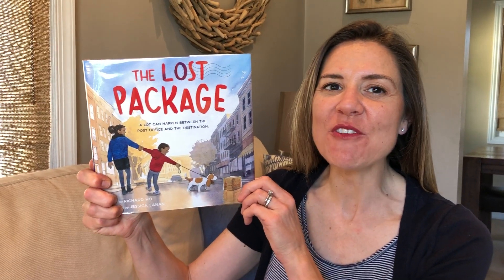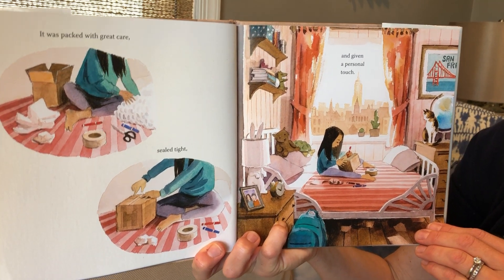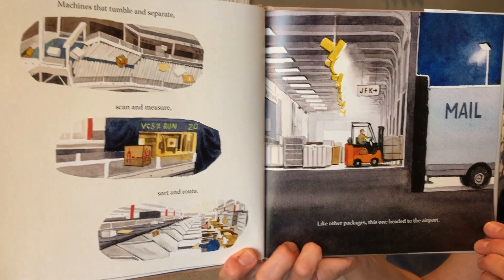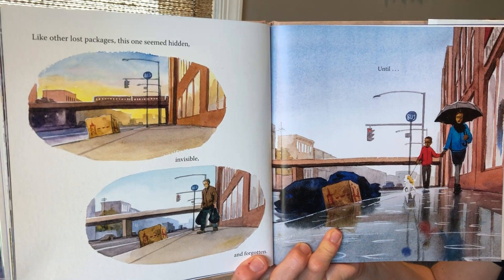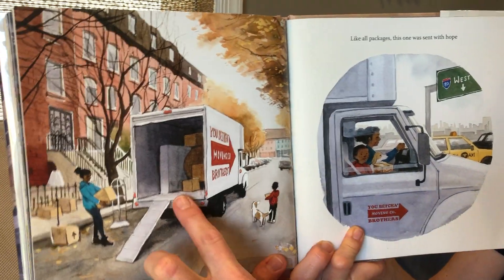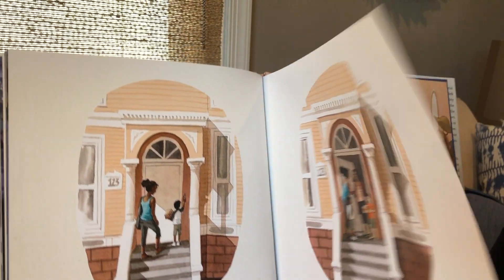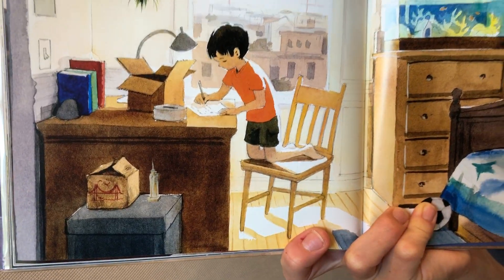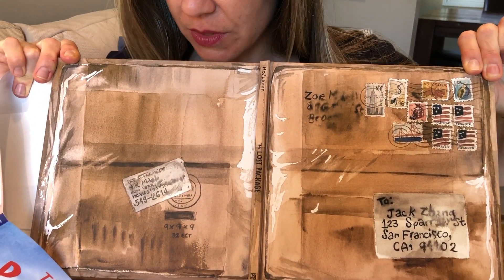The Lost Package By Richard Ho